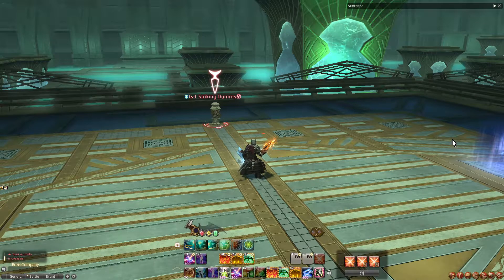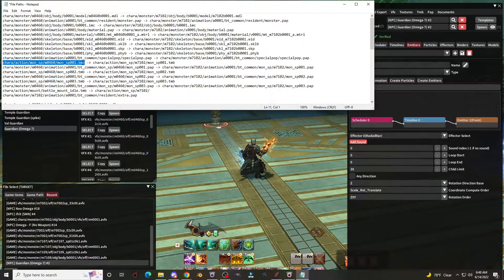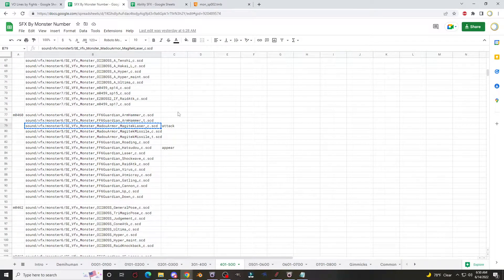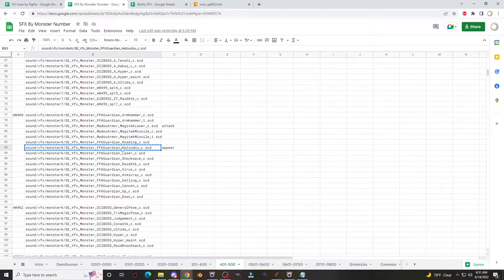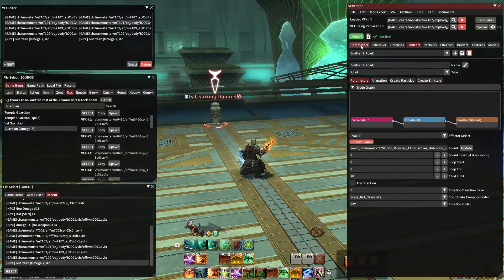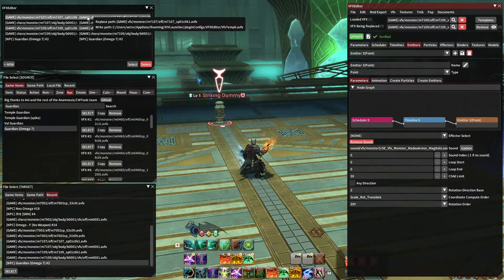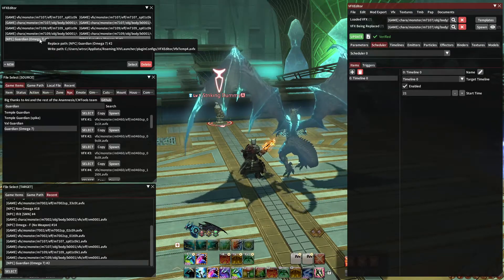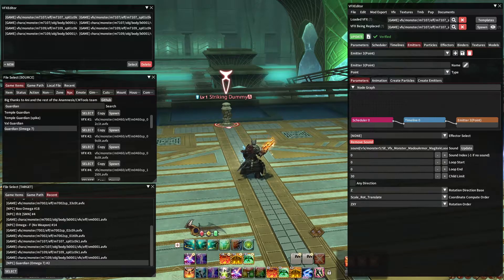VFX Editor: Sound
A demonstration of how to add sounds and voice over lines to VFX using the VFX Editor.